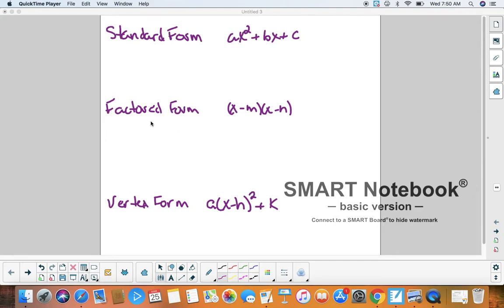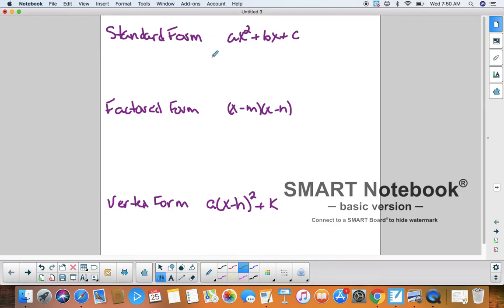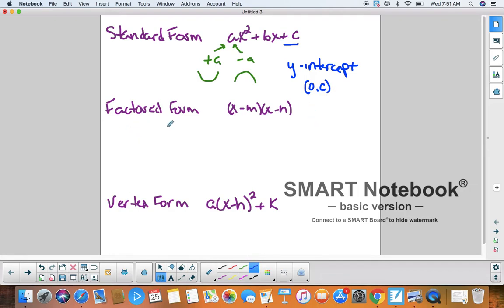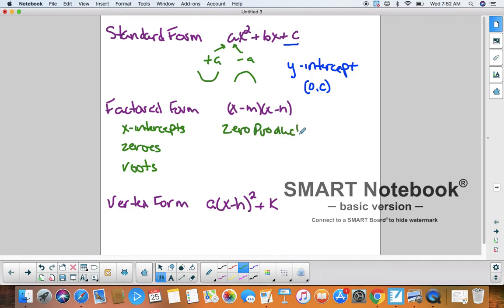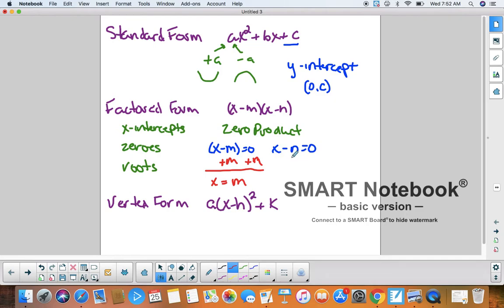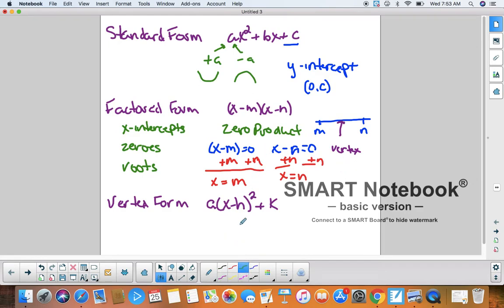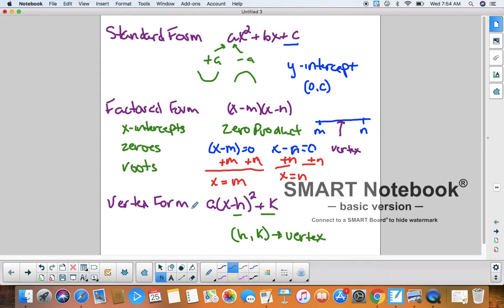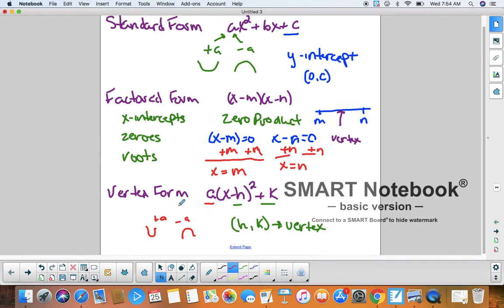Review of the 3 forms of quadratic equations.